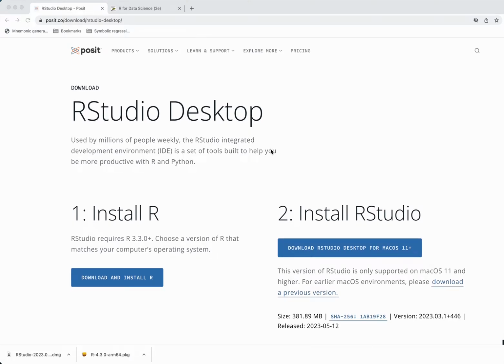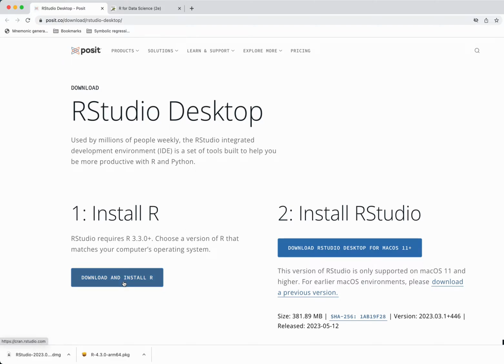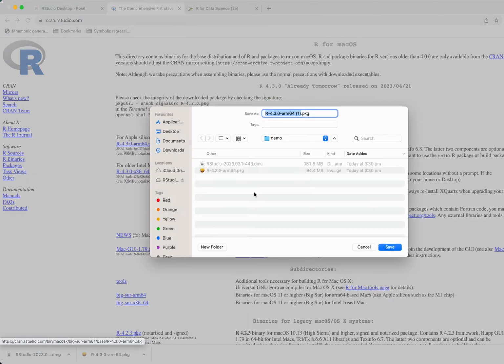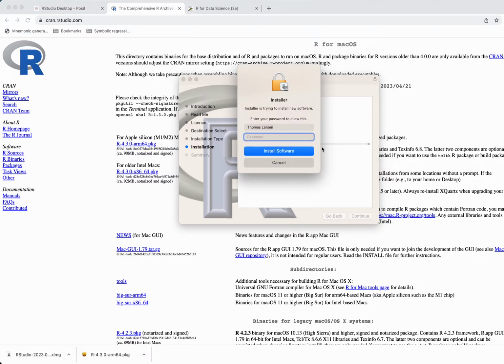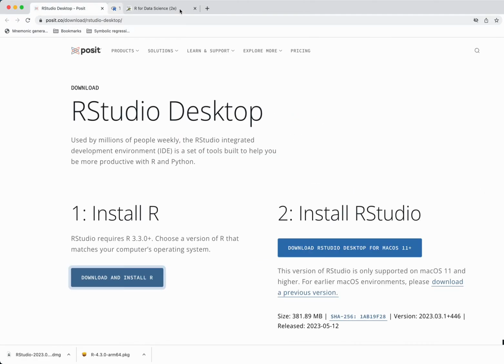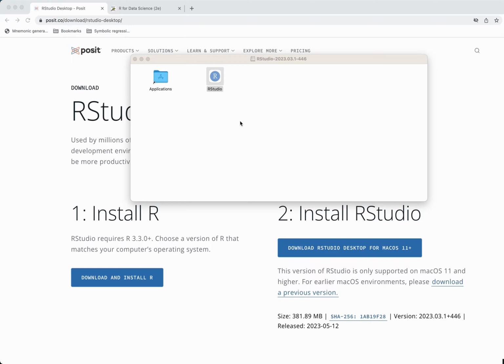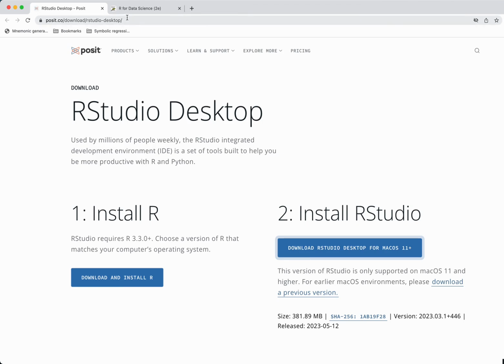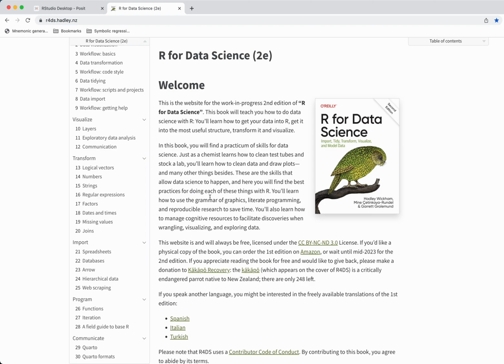How to download R on Mac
Timestamps:
0:00 Links
0:21 R vs. RStudio
0:42 R installation
2:13 RStudio installation
3:18 Book "R for Data Science"
3:50 Welcome to the R community!